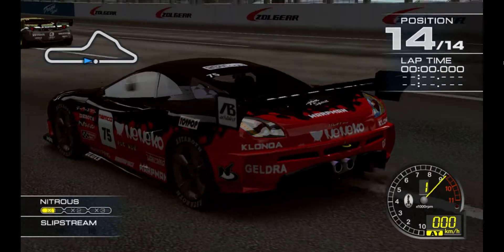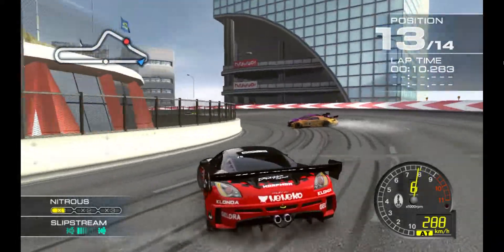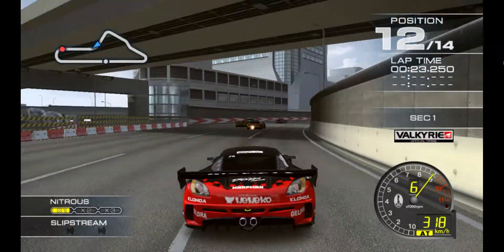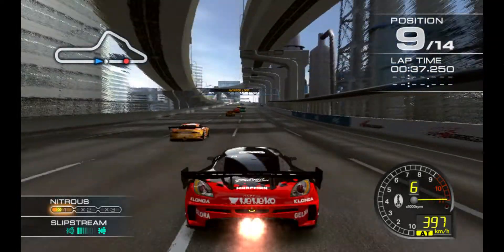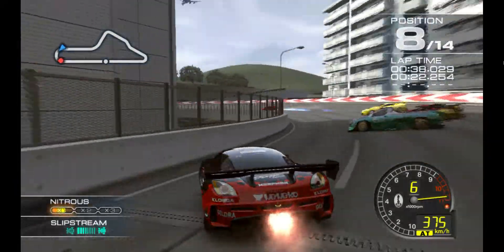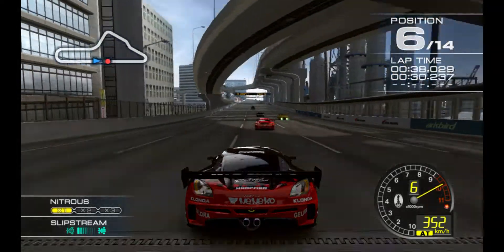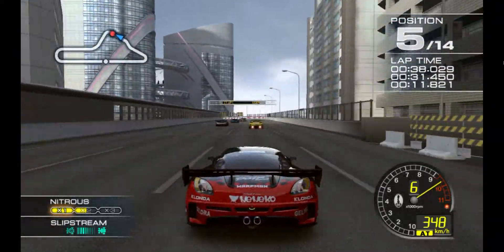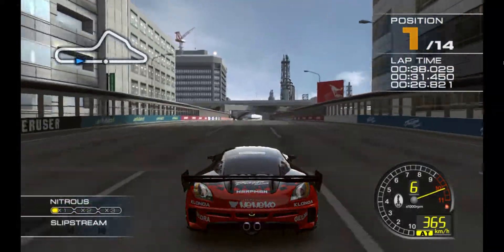Ridge Racer 7 - Aviator Loop (Gameplay) [PS3]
Ridge Racer 7 is a 2006 racing video game developed and published by Namco Bandai Games for the PlayStation 3.

After so many years, still a bit rusty but still able to play well!